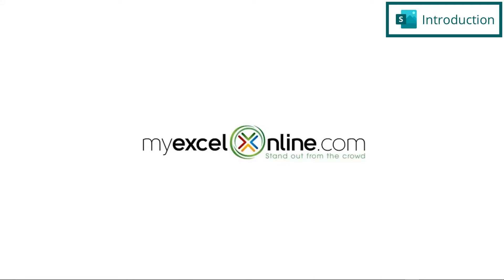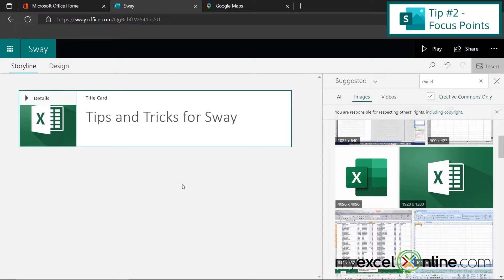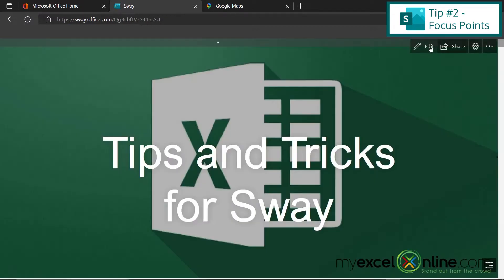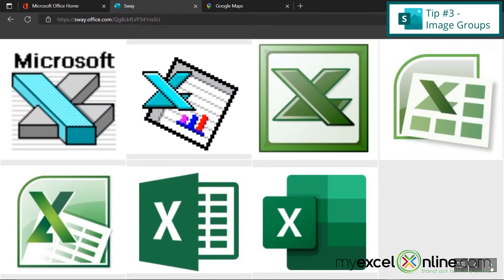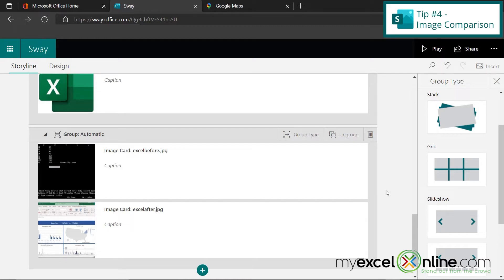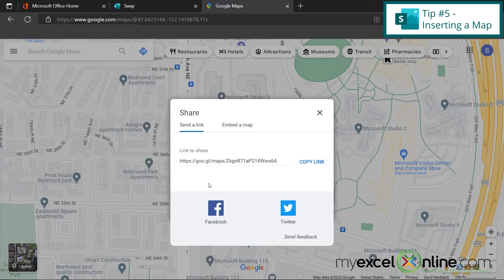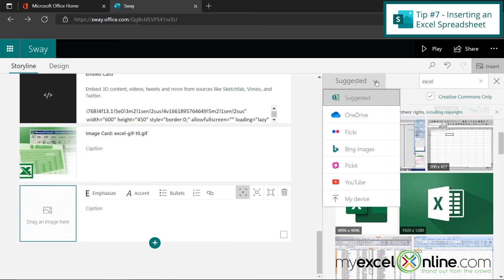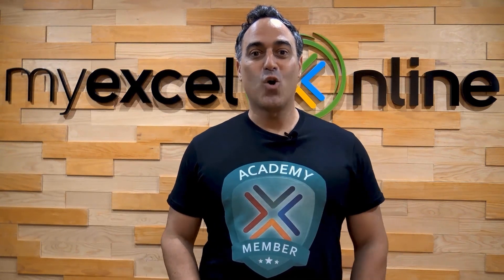Seven Tips and Tricks for Microsoft Sway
Watch this video to learn some tips and tricks when using Microsoft Sway! We will show you how to start Sway. Then we will go over image options including Creative Commons, focus points, image groups, image comparisons, and using GIFs. We will also show how to insert an interactive map and, our favorite, an Excel spreadsheet! This is a great video for learning tips and tricks in Microsoft Sway.

⌚ Time Stamps:
00:00 - Introduction to Tips and Tricks for Microsoft Sway
00:26 - Starting Microsoft Sway
00:52 - Tips and Tricks #1 - Creative Commons in Microsoft Sway
01:25 - Tips and Tricks #2 - Focus Points in Microsoft Sway
03:04 - Tips and Tricks #3 - Image Groups in Microsoft Sway
04:54 - Tips and Tricks #4 - Image Comparison in Microsoft Sway
06:28- Tips and Tricks #5 - Inserting a Map in Microsoft Sway
08:04- Tips and Tricks #6 - Inserting a GIF in Microsoft Sway
08:30- Tips and Tricks #7 - Inserting an Excel Spreadsheet in a Microsoft Sway Presentation
09:21 - Conclusion for Tips and Tricks for Microsoft Sway

👨‍🏫 MyExcelOnline Academy Online Excel Courses 👇
1,000 video training tutorials & support covering Formulas, Macros, VBA, Pivot Tables, Power Query, Power Pivot, Power BI, Charts, Financial Modeling, Dashboards, Word, PowerPoint, Outlook, Access, OneNote, Teams & MORE...

101 Most Popular Formulas Paperback on Amazon
101 Ready To Use Macros Paperback on Amazon
101 Best Excel Tips & Tricks Paperback on Amazon

Cheers,

JOHN MICHALOUDIS
Chief Inspirational Officer & Microsoft MVP